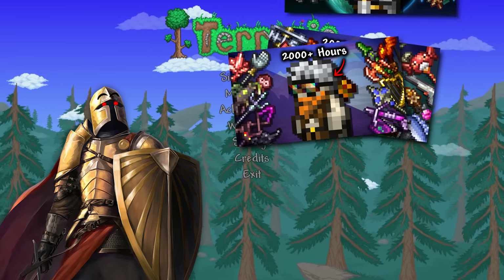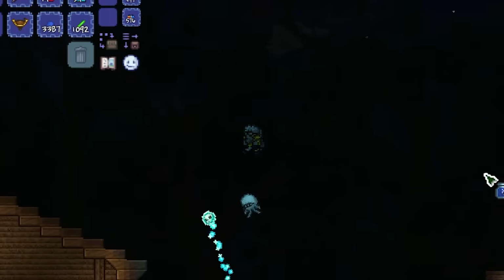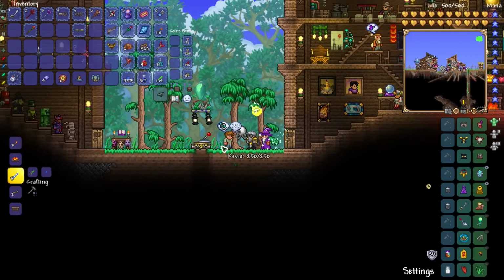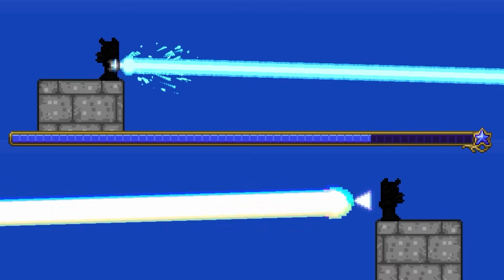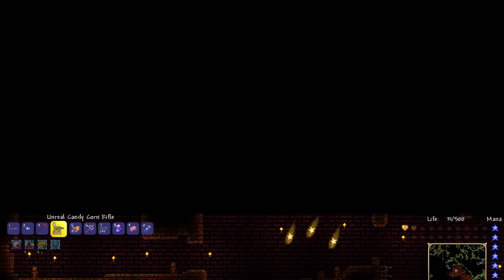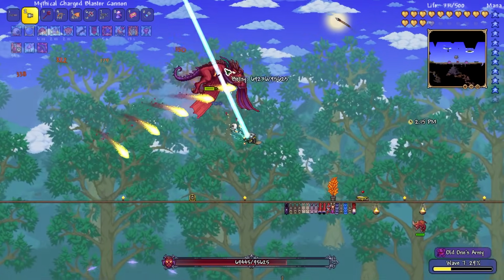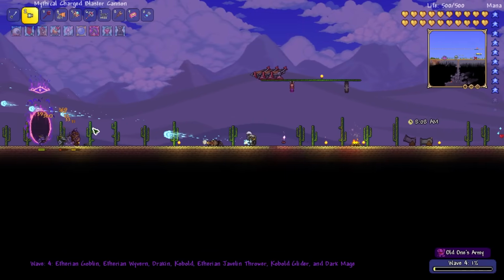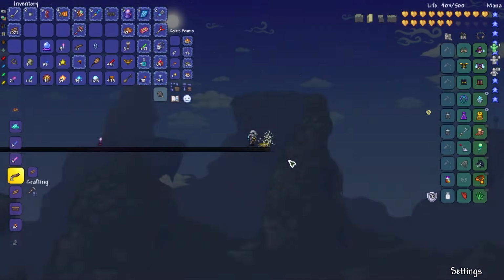Terraria, But I Can Only Use Weapons I've NEVER Used Before To Beat The Game (Part 3)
Hey everyone, and welcome, once again, to Terraria! This is the third part of my challenge series, where I'm trying to beat Terraria whilst only using weapons I've NEVER used before in the 2000+ hours I've spent in this game. This time, we're going to be closing out the series by killing the Moonlord. That is, assuming I can even do it...

0:01 - Threadcutter (World of Goo)
15:53 - Make Your Choice (Pinpinneon)
19:07 - Forgotten Ruins Combat Phase (Dungeon Defenders 2)
20:42 - Infernal Catharsis Rebirth (DM DOKURO)
22:48 - Star's Serenade (CDMusic)
23:51 - Storm's Battle (Ranipla)